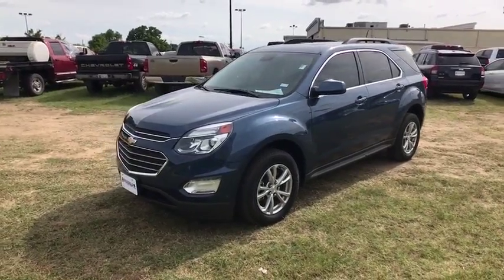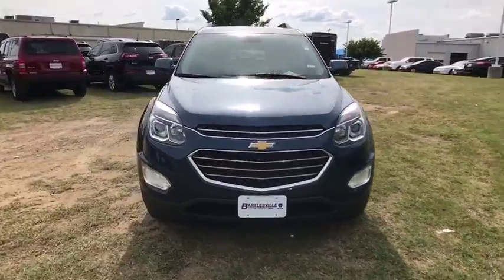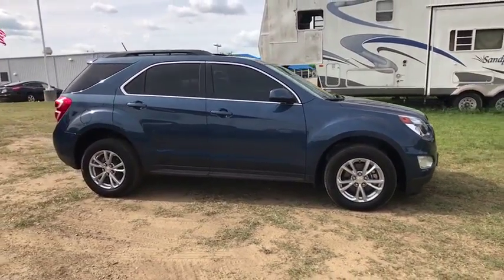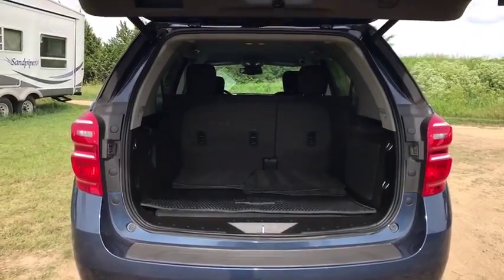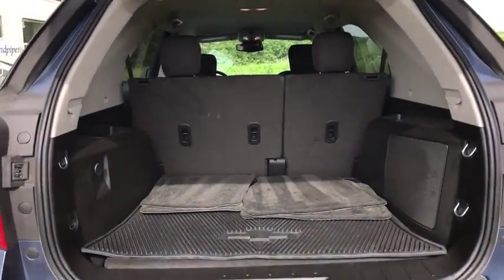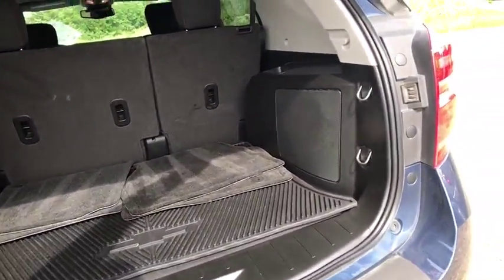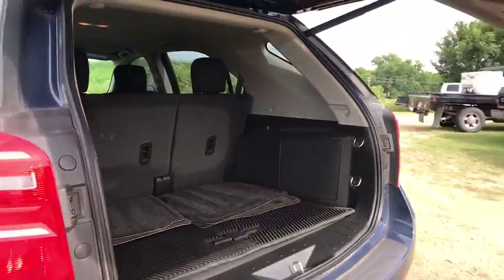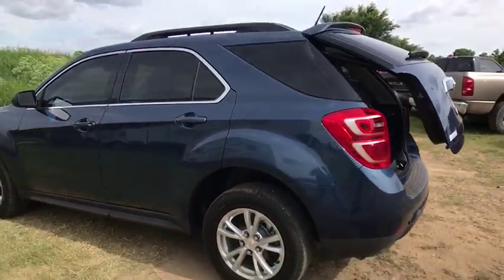2016 Chevrolet Equinox Broken Arrow, Pryor, Tulsa, Oklahoma City, OK, Wichita KS P501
Used 2016 Chevrolet Equinox
2016 Chevrolet Equinox FWD 4dr LT - Stock#: P501 - VIN#: 2GNALCEK0G6132143

Bartlesville CDJR
3250 SE Washington Blvd

EPA 32 MPG Hwy/22 MPG City! LT trim. Heated Seats, UNIVERSAL HOME REMOTE, AUDIO SYSTEM, CHEVROLET MYLINK RADIO... LIFTGATE, POWER PROGRAMMABLE REAR WIT... Onboard Communications System, Back-Up Camera, Alloy Wheels. SEE MORE! KEY FEATURES INCLUDE: Back-Up Camera, Onboard Communications System, Aluminum Wheels. Keyless Entry, Privacy Glass, Child Safety Locks, Electronic Stability Control, Heated Mirrors. OPTION PACKAGES: CONVENIENCE PACKAGE includes (C68) automatic climate control, (BTV) remote vehicle starter system, (NP5) leather-wrapped steering wheel with audio and cruise controls, (AE8) driver 8-way power front seat adjuster and (KA1) heated driver and passenger front seats, LIFTGATE, POWER PROGRAMMABLE REAR WITH FIXED GLASS, SEAT ADJUSTER FRONT, DRIVER 8-WAY POWER WITH POWER LUMBAR, TRANSMISSION, 6-SPEED AUTOMATIC WITH OVERDRIVE (STD), UNIVERSAL HOME REMOTE, AUDIO SYSTEM, CHEVROLET MYLINK RADIO, 7 DIAGONAL COLOR TOUCH-SCREEN DISPLAY AM/FM/SIRIUSXM STEREO with MP3 playback capability, outside temperature indicator and Radio Data System (RDS), includes Bluetooth streaming audio for select phones; voice-activated technology for radio and phone; Hands-Free smartphone integration with Pandora and Stitcher; Gracenote (Playlist+, Album Art) (STD), REMOTE VEHICLE STARTER SYSTEM WHY BUY FROM US: If you're looking for used cars in Bartlesville, OK, we have a large inventory to choose from. From used cars, trucks, sport utility vehicles to mini-vans, our selection has something for every person and need. Our inventory of quality pre-owned vehicles has people from all over the Tulsa region coming to our dealership. We offer great deals on our used cars and can help you finance them as well. Horsepower calculations based on trim engine configuration. Fuel economy calculations based on original manufacturer data for trim engine configuration. Please confirm the accuracy of the included equipment by calling us prior to purchase.